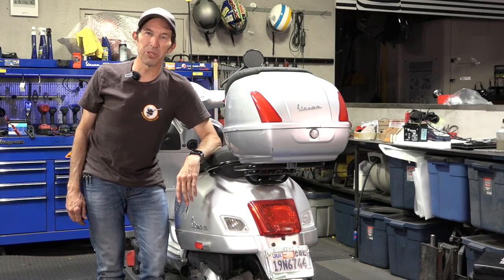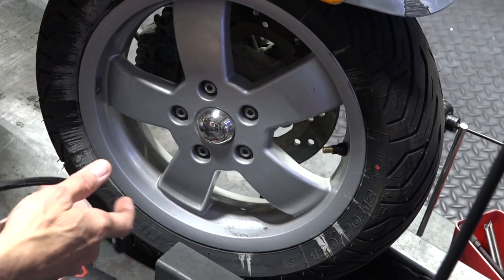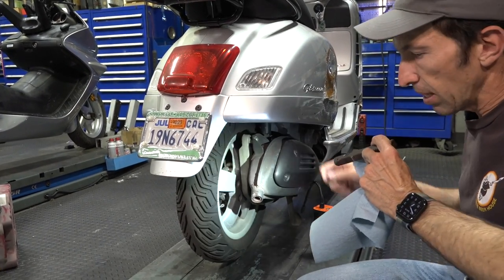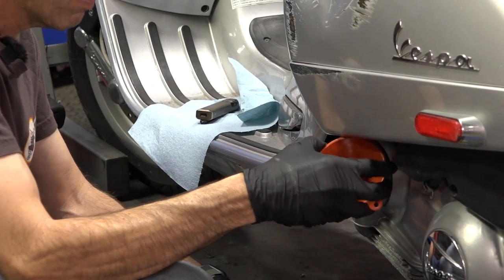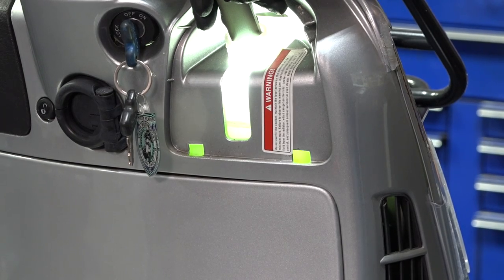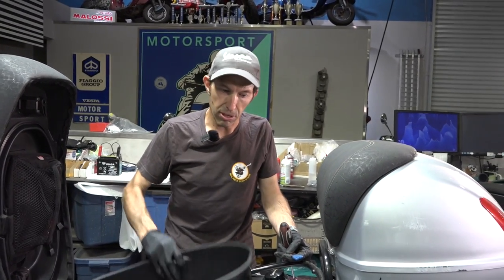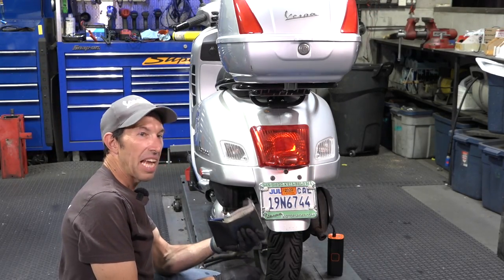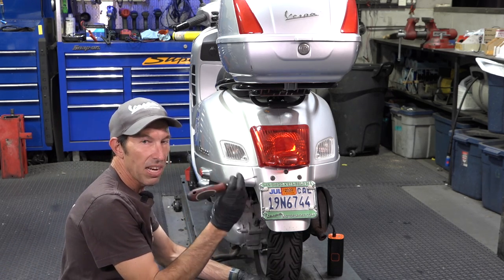Things to Check Before Long Distance Scooter Riding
VESPA MOTORSPORT
3955 Pacific Hwy.